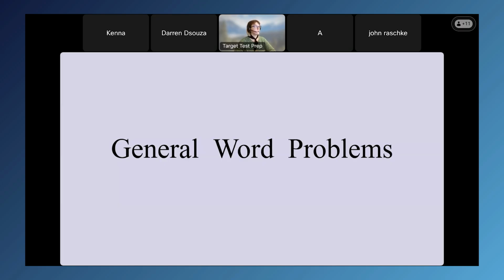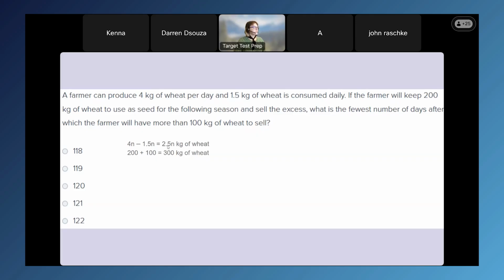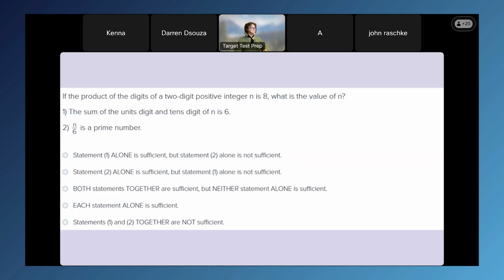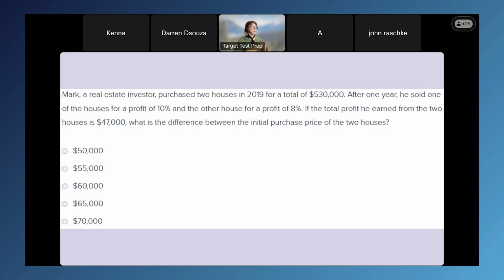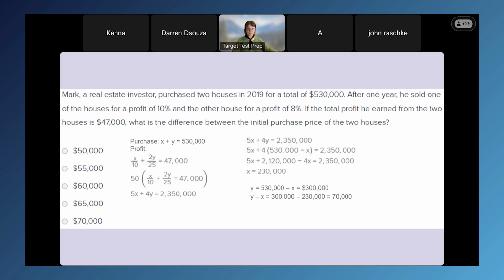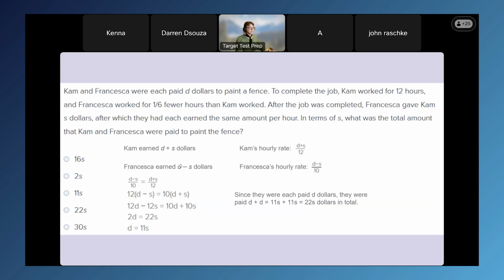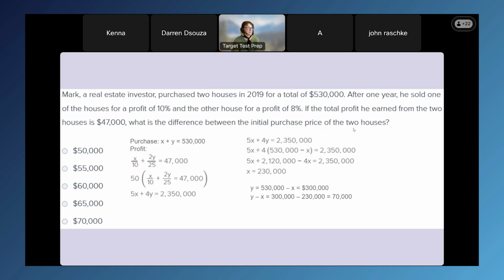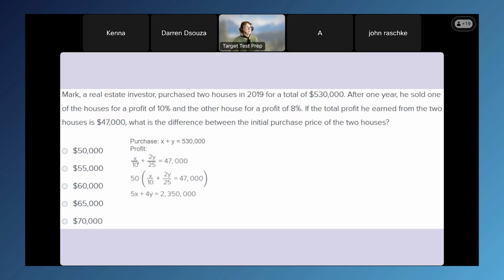Master GMAT Quant Webinar General Word Problems with a Perfect Scorer! 🏆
In this webinar, GMAT perfect scorer Julia dives deep into General Word Problems—one of the trickiest parts of GMAT Quant. She shares actionable tips, proven strategies, and insights from her own prep to help you learn how to identify these tricky question types, avoid common traps, and use her guidance to arrive at the correct answer with confidence.

Struggling with GMAT Quant? The Target Test Prep course offers tailored study plans designed to help you master even the toughest topics.